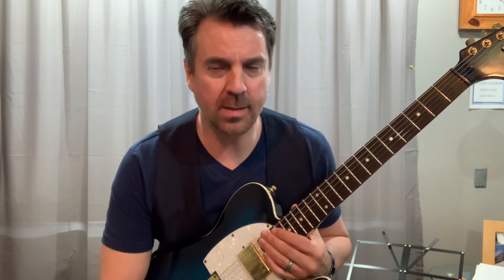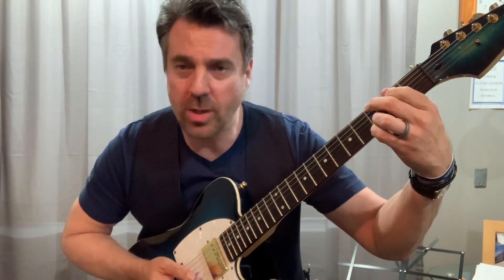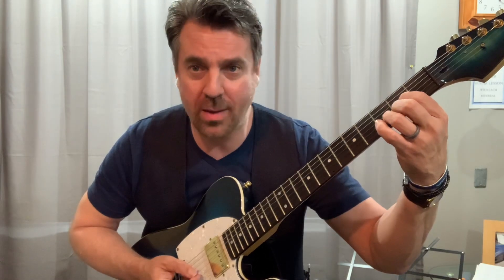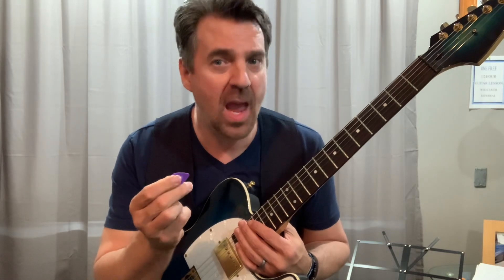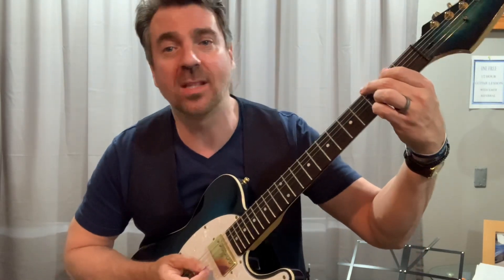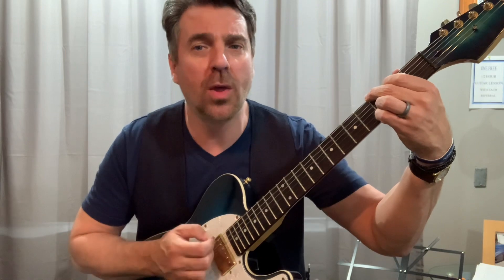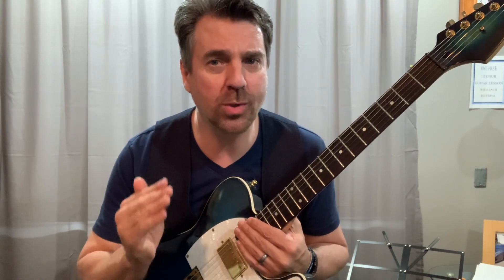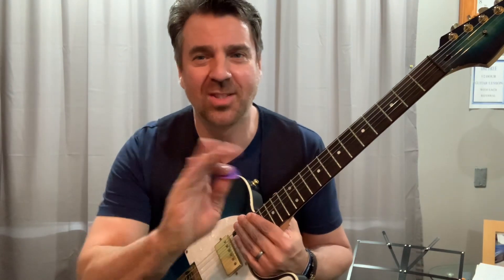Guaranteed formula for chord changes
Formula for changing chords.